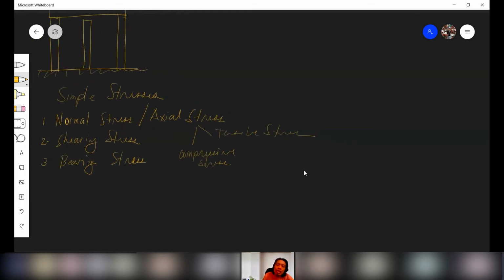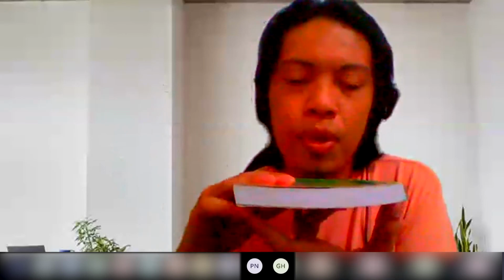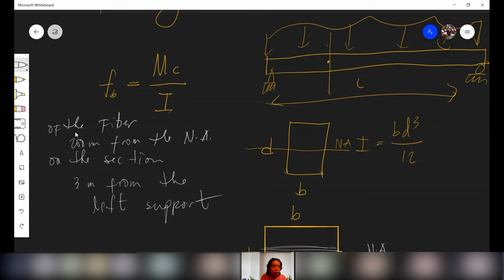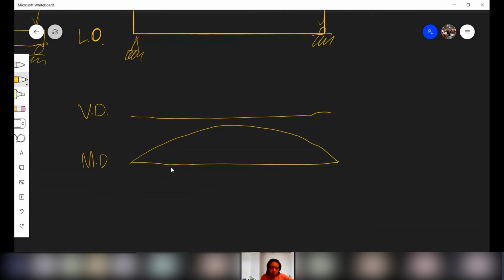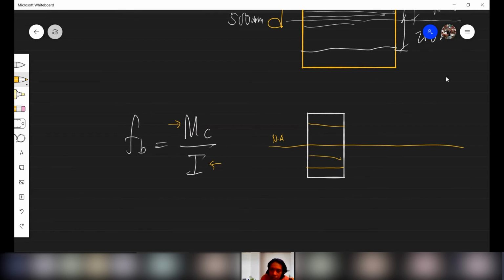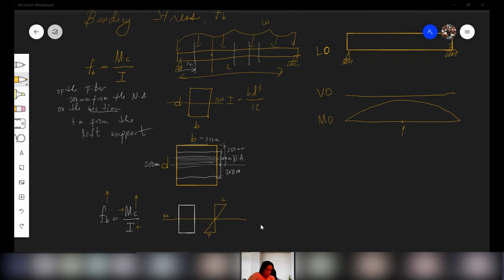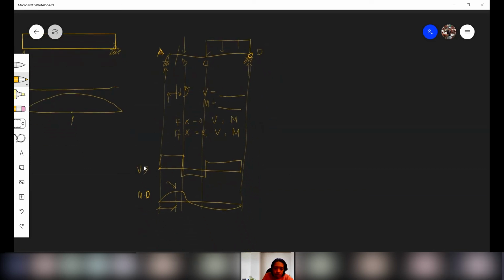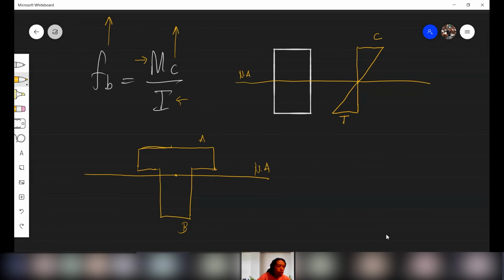Internal Stress Resultant: BEAMS (Part 1)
Discussion on the Flexural/Bending Stress